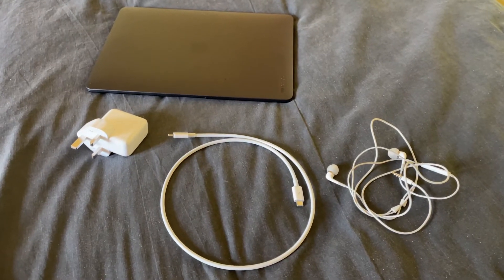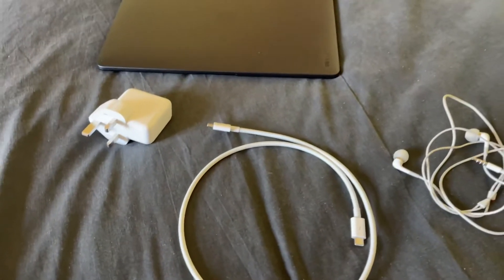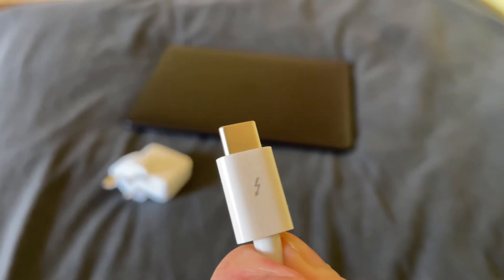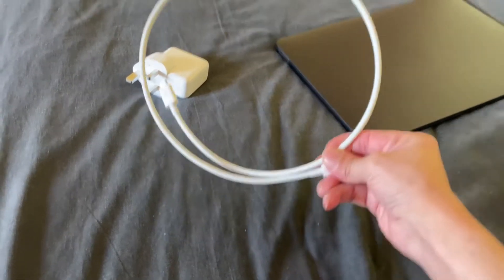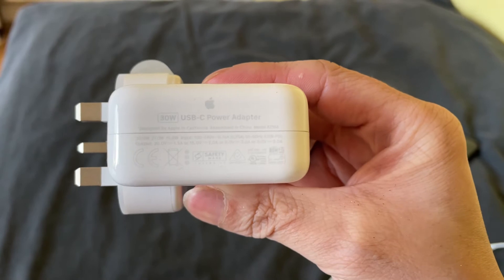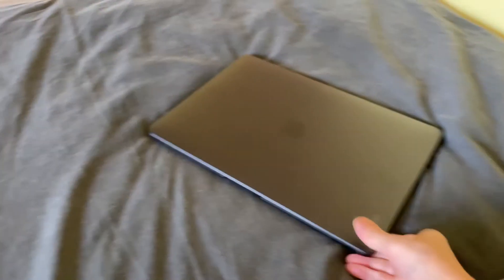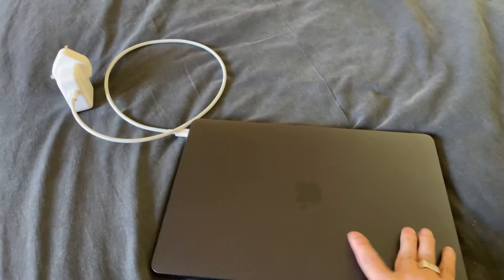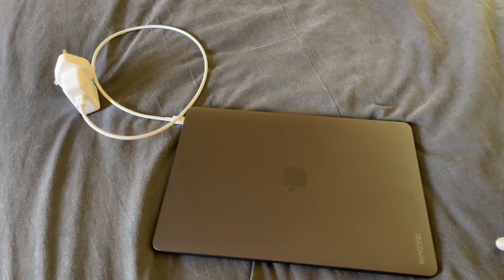Thunderbolt 3 USB-C (0.8m) Cable & 30W USB-C Power Adapter Plug Review